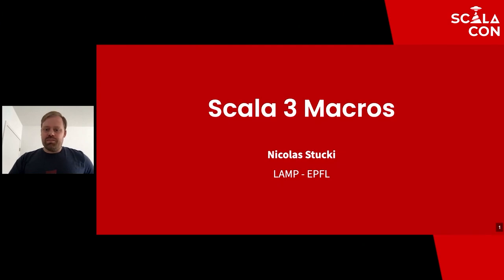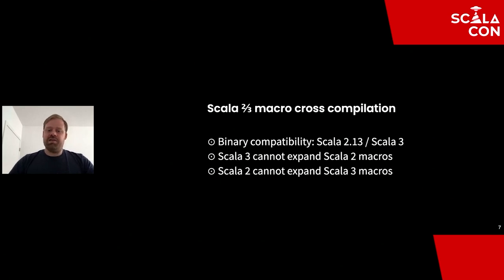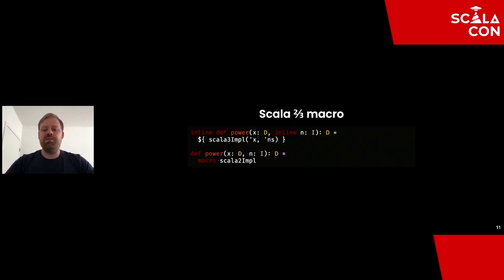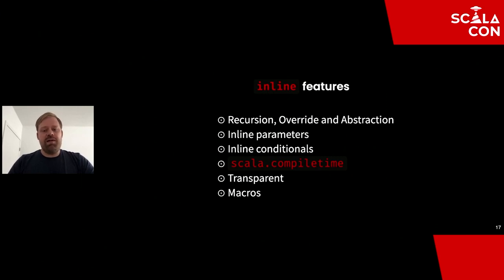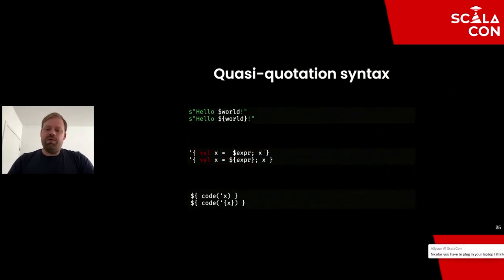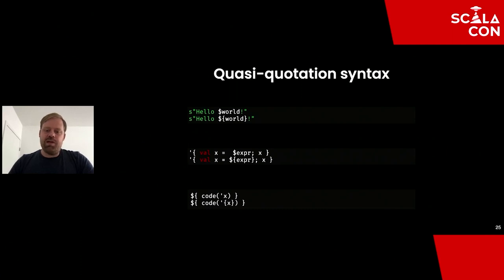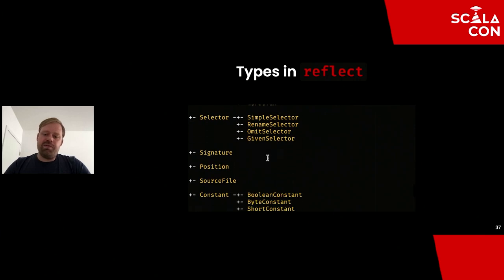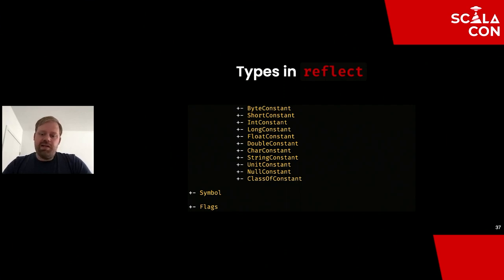Scala 3 Macros - Nicolas Stucki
This presentation was given at ScalaCon on May 19th, 2021 by Nicolas Stucki

Scala 3 Macros

Scala 3 will introduce a new macro system. This talk will be an overview of what is new, what was left behind and how to handled Scala 2 to Scala 3 macro migration.

New stuff: - Simpler and safer expression-based macros - New AST reflection API aligned with TASTy - Define macros in the project where they are used

Dropped stuff: - scala.reflect API - Annotation macros

Migration - Overview of current projects supporting new macros - Migration strategies

Speaker: Nicolas Stucki - ph.D. student at LAMP

ScalaCon is organized in partnership by 47 Degrees, Skills Matter,  Scala Center, and Lightbend.